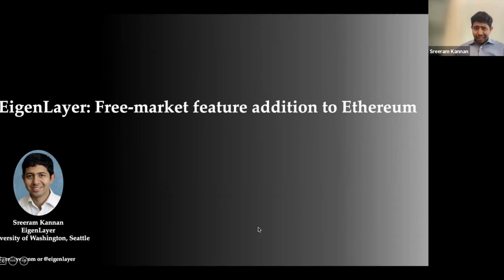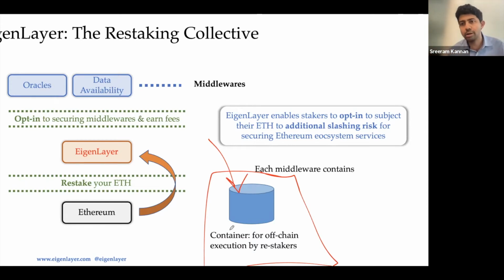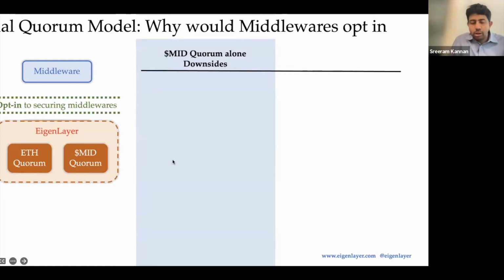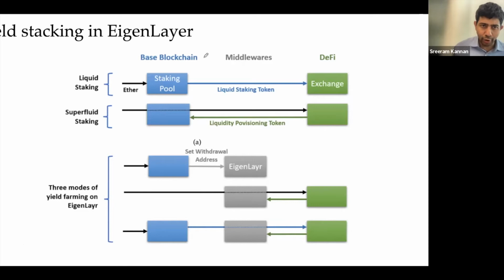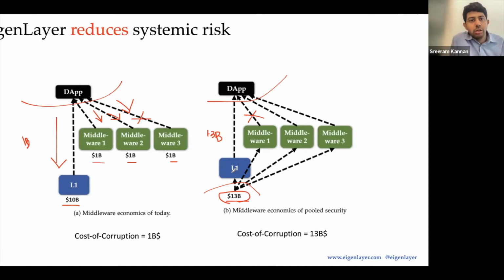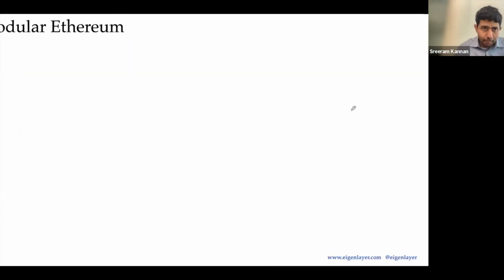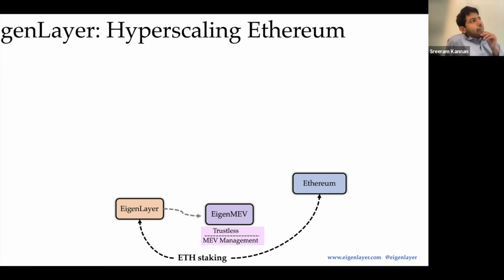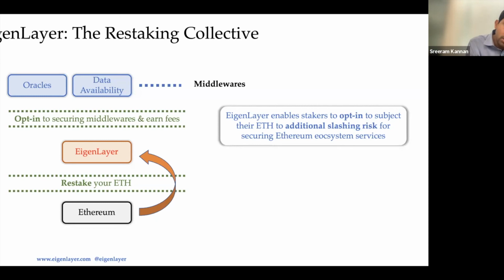Axelar Tech Talks With Sreeram Kannan of EigenLayer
EigenLayer is building a market on Ethereum for flexible and decentralized trust. Founder Sreeram Kannan gave the Axelar team an overview of how they are doing this.